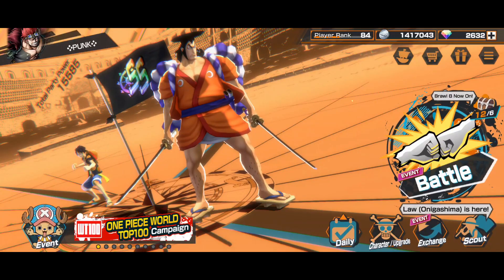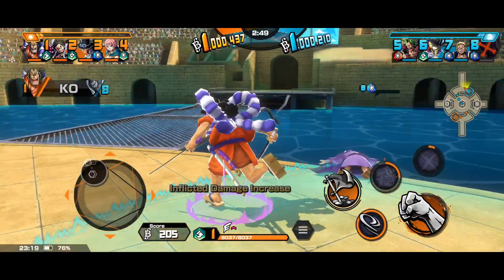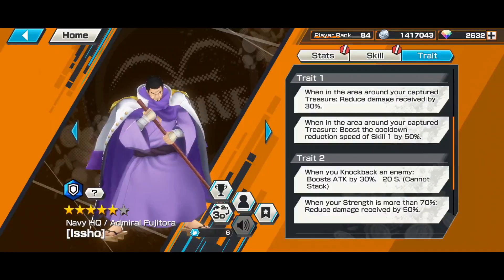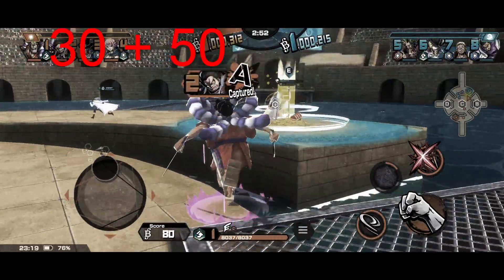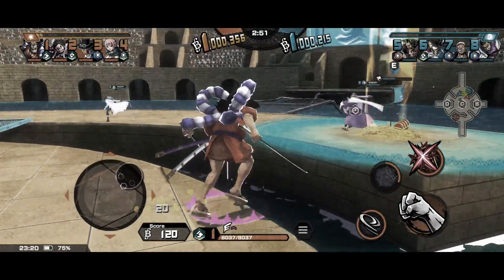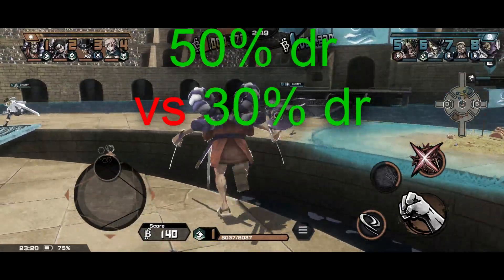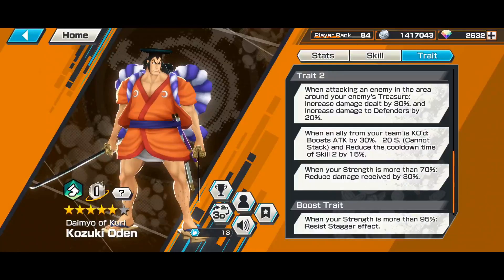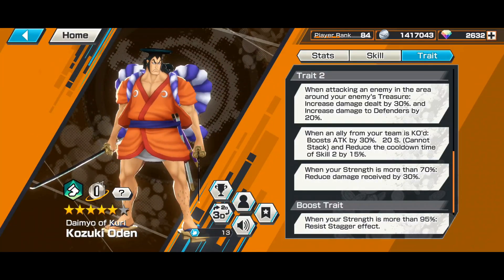QUICK TIPS!!! | How to Defend Better vs Oden [One Piece Bounty Rush]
Tip for Defenders vs Oden that may have been overlooked!!
Title: Extreme Energy
Artist: MusicToday80